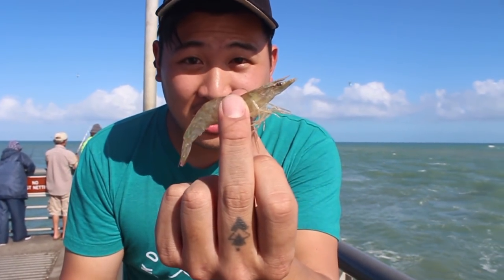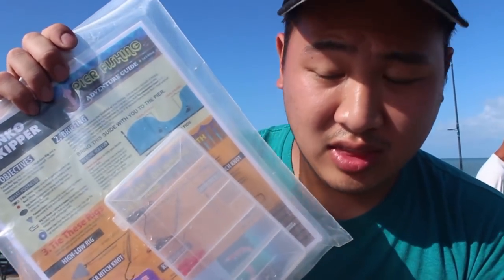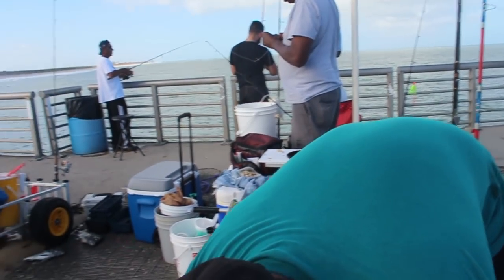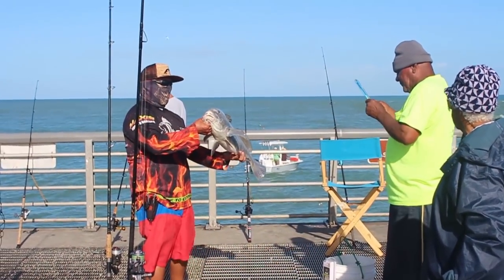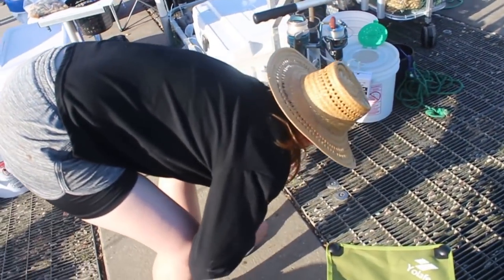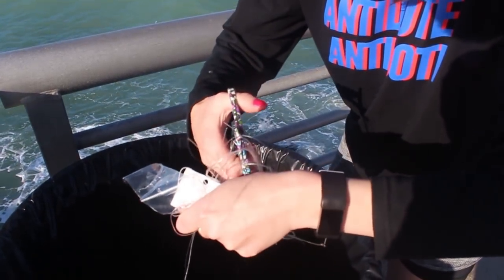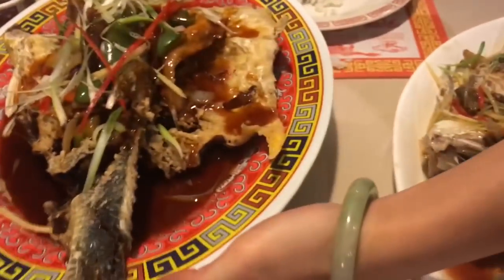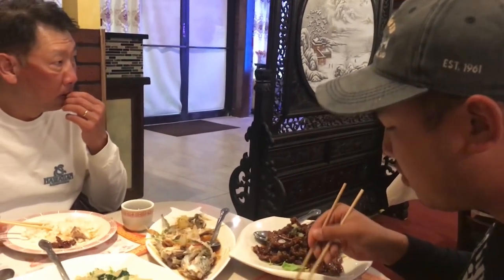The Craziest Pier Fishing in America: Sebastian Pier, Florida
The Sebastian Fishing Pier is one of the craziest pier fishing hot spots in the whole country. Pier fishing can be one of the funnest ways to experience fishing. At this pier, dozens of anglers lined up with live shrimp on their hooks eager to catch themselves the BIG one. The waters here are filled with monstrous sized fish just waiting to be caught. Its a true test of MAN VS BEAST.

6030 Marshalee Drive #151, Elkridge, Md 21075, USA